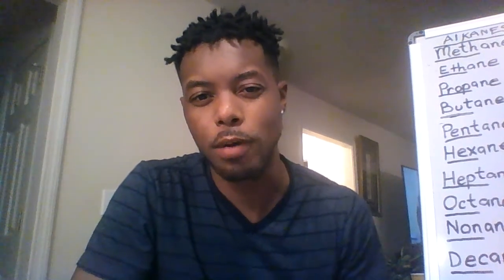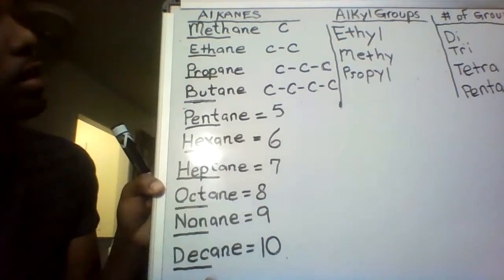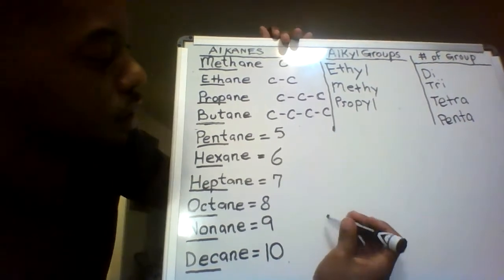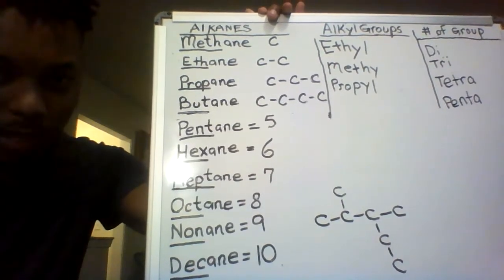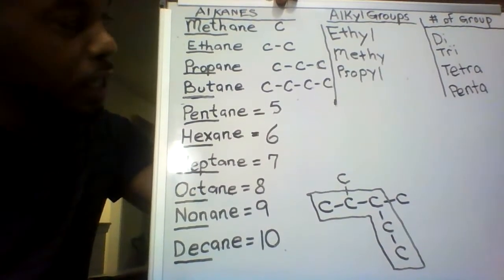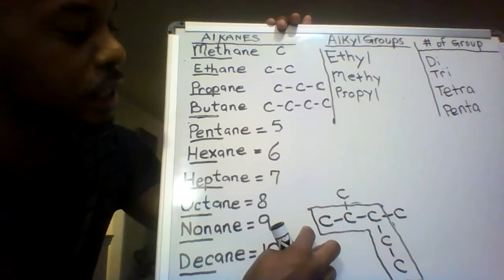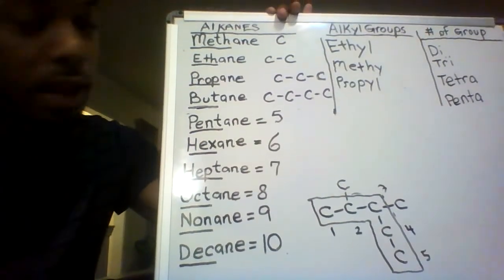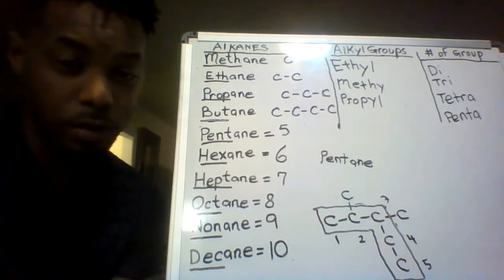Name the Alkane Chain